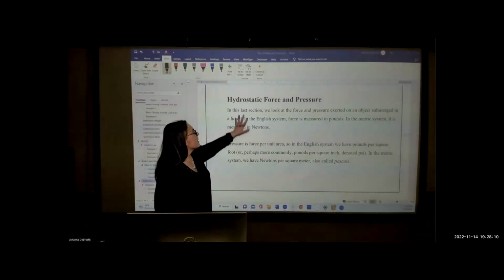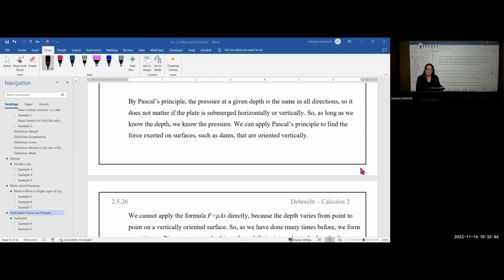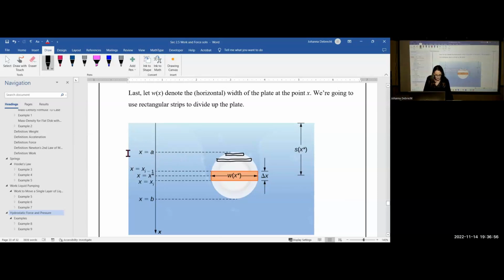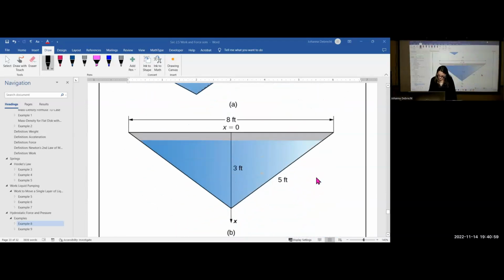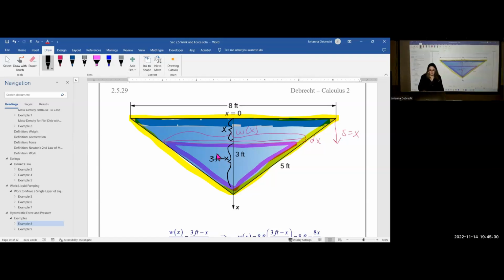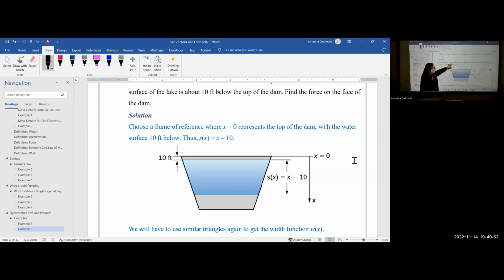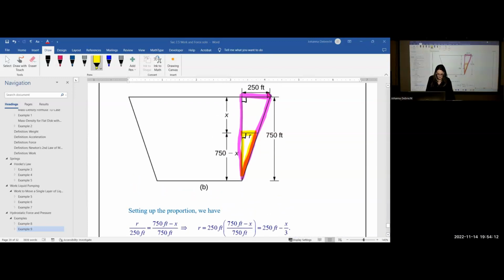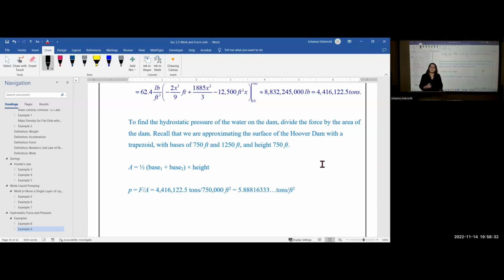Sec 2.5 Work and Force: Hydrostatic Force and Pressure Prof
In this video, we discuss the force of a liquid on a submerged two-dimensional object, oriented both horizontally and vertically. We discuss how to find the force on the surface of a container of liquid or the face of a dam. Then we discuss how to find the hydrostatic pressure by dividing the force by the area of the surface.